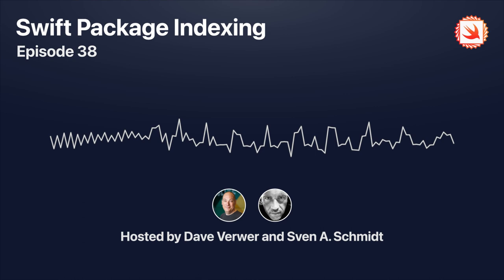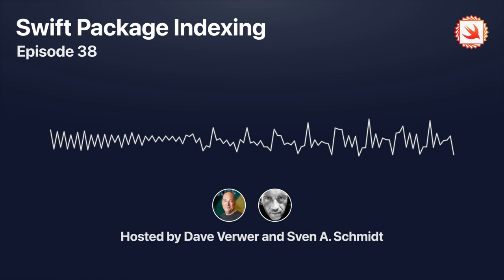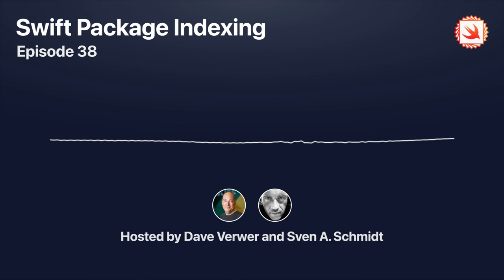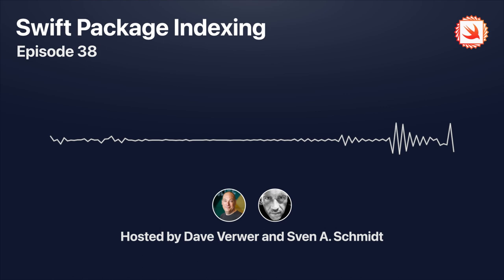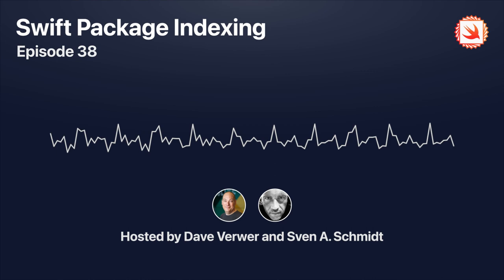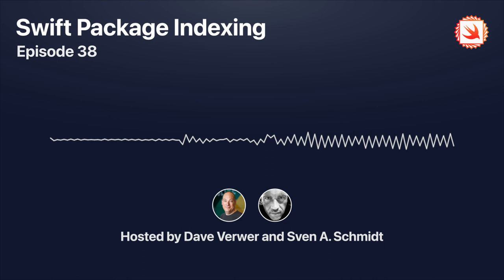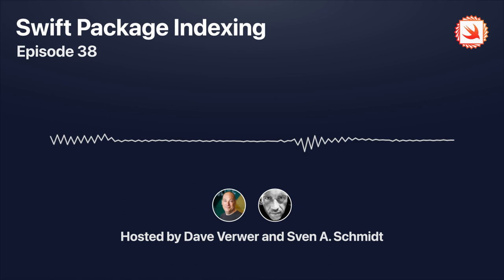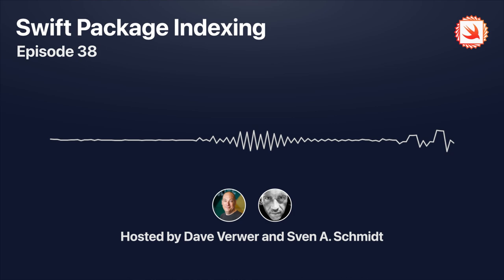Episode 38: This is the least researched podcast in the history of podcasting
Inspired by a recent YouTube comment left on the previous episode, Dave and Sven talk about cross-platform Swift development with Visual Studio Code, Windows and Wasm compatibility and about how Dave should have answered a question about adding a package into the Swift Package Index!

**News**

**Packages**